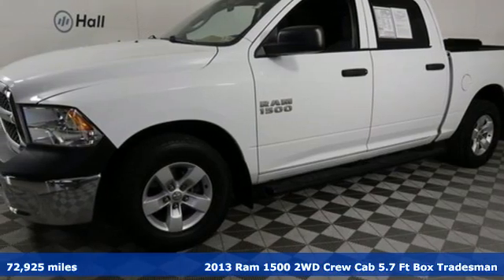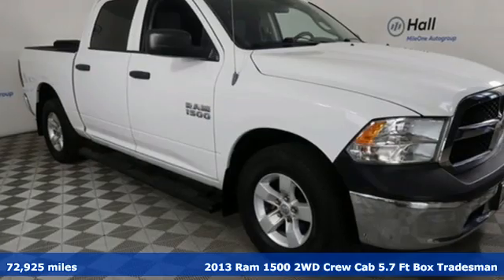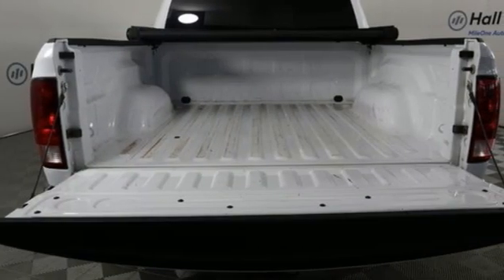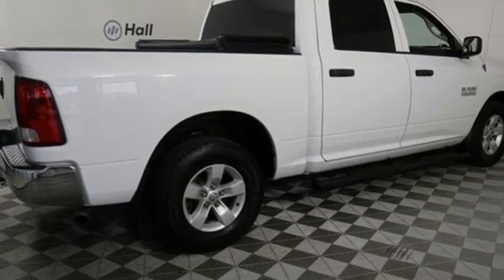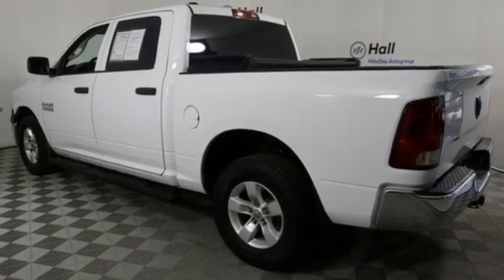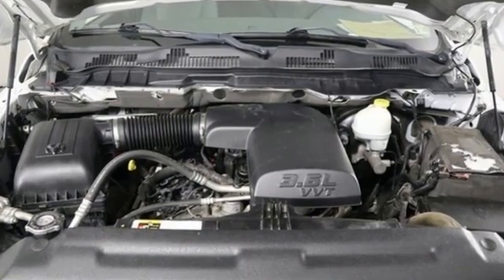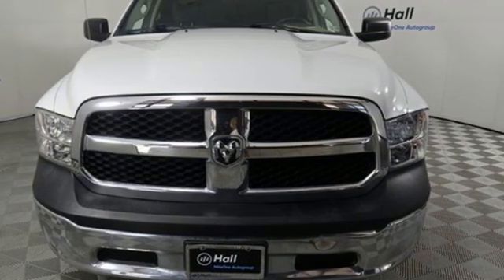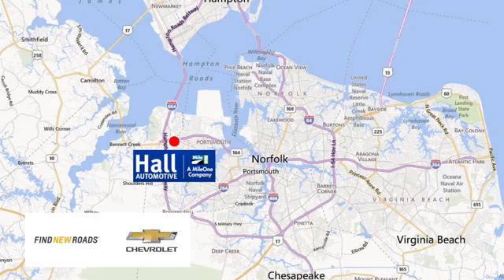Used 2013 Ram 1500 Chevy Dealers in and near Norfolk VA Chesapeake Suffolk, VA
Year: 2013
Make: Ram
Model: 1500
Trim: Tradesman
Engine: 3.6L V6 Flex Fuel 24V VVT
Transmission: 8-Speed Automatic
Color: White
Interior: Black/Diesel Gray Interior
Mileage: 72925
Stock #: 14P5509A
VIN: 1C6RR6KG1DS565854
2013 Ram 1500 Tradesman Priced below KBB Fair Purchase Price! 3.6L V6 Flex Fuel 24V VVT Bright White Clearcoat 17/25 City/Highway MPG Local Trade, Alloy Wheels, Aluminum Wheels, Power Mirror Package, Power Package, Premium Wheels, Tow Package, Trailer Package, We are currently offering Vehicle Purchase Home Delivery by appointment. Please contact for details., 40/20/40 Split Bench Seat, 6 Speakers, AM/FM radio, Bright Front Bumper, Bright Grille, Bright Rear Bumper, Class IV Receiver Hitch, Cloth 40/20/40 Bench Seat, Delay-off headlights, Exterior Appearance Group (DISC), For More Info, Call , Front Armrest w/Three Cupholders, Fully automatic headlights, Popular Equipment Group, Quick Order Package 22B Tradesman, Radio data system, Radio: Uconnect 3.0 AM/FM, Rear Folding Seat, Remote Keyless Entry w/All-Secure, SIRIUSXM Satellite Radio, Spray In Bedliner, Storage Tray, Tradesman Package, Wheels: 17" x 7" Aluminum (DISC). RWD 8-Speed Automatic Odometer is 42076 miles below market average!brbr*Every Internet Price includes current applicable dealer discounts. Your additional costs are sales tax, tag and title fees for the state in which the vehicle will be registered, any dealer-installed options (if applicable) and a dealer processing fee ($799 Virginia & North Carolina). Prices are subject to change, and prior sales are excluded. While every reasonable effort is made to ensure the accuracy of this information, we are not responsible for any errors or omissions contained on these pages. Please verify any information in question with the dealer.

Address:
3412 Western Branch Blvd